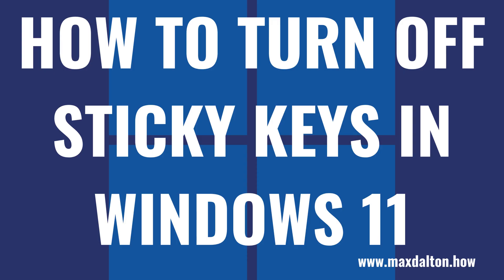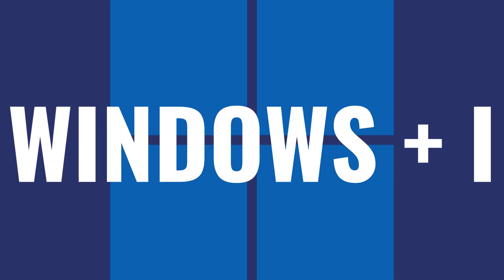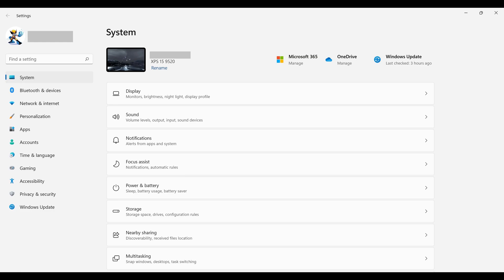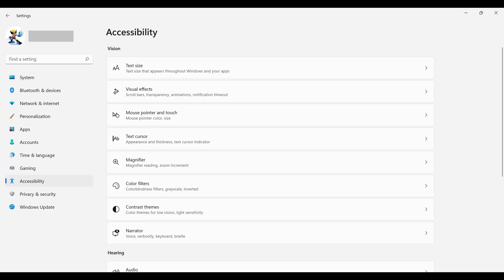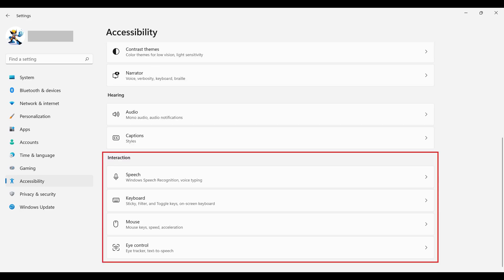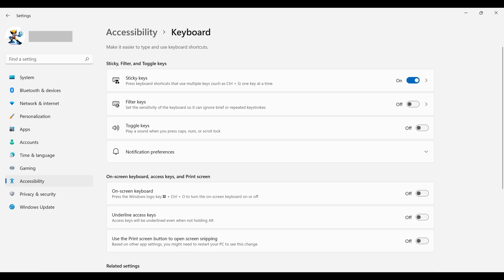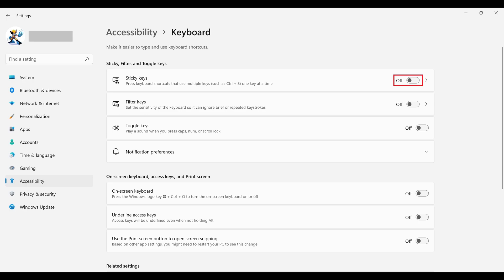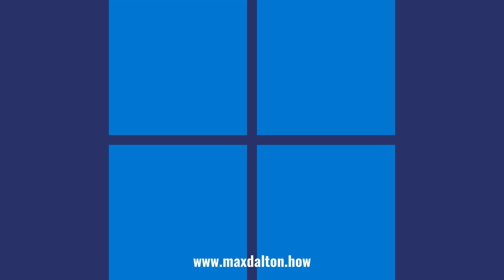How to Turn Off Sticky Keys in Windows 11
In this video I'll show you how to turn off Sticky Keys on your Windows 11 computer.

Timestamps:
Introduction: 0:00
Steps to Turn Off Sticky Keys in Windows 11: 0:47
Conclusion: 1:37

Video Transcript:
Sticky Keys is a great accessibility feature for Windows computers that lets you press keys independently in succession to open keyboard shortcuts, rather than pressing those keys at the same time. While the Sticky Keys feature is great for those with disabilities, it can be a pain for users who keep turning it on accidentally and just want to disable it for good. If you did turn sticky keys on by accident on your Windows 11 computer, the easiest way to disable it is to press any two keys at the same time. If that doesn't work for you, try using the following steps.

Now let's walk through the steps to turn off Sticky Keys on your Windows 11 computer.

Step 2. Click "Accessibility" in the menu on the left side of the screen. Accessibility options are shown on the right side of the screen.

Step 3. Scroll down this menu to arrive at the Interaction section, and then click "Keyboard" in this section. The Keyboard screen is displayed.

Step 4. Find the Sticky, Filter, and Toggle Keys section, and then click to turn the toggle associated with Sticky Keys off. Going forward, the Sticky Keys feature will be disabled on your Windows 11 computer.